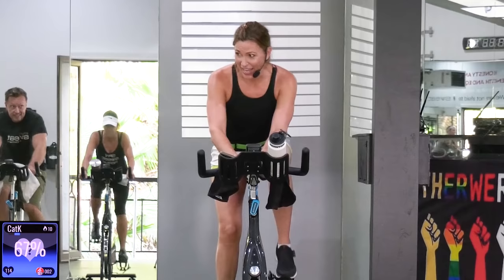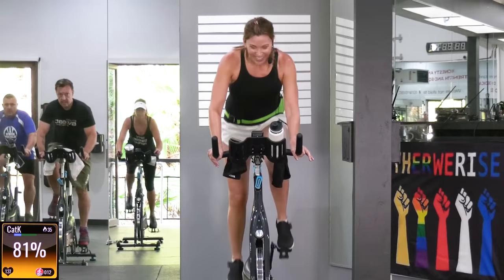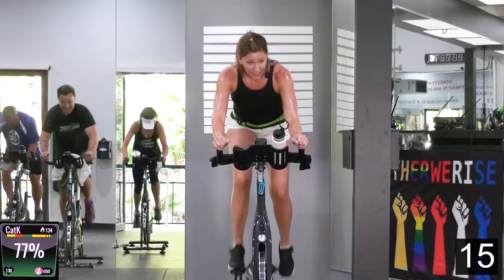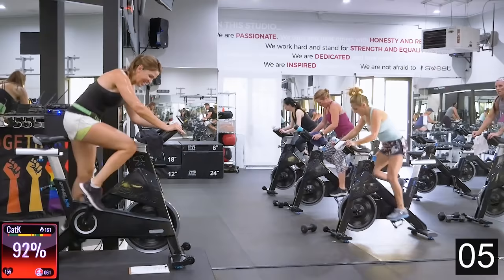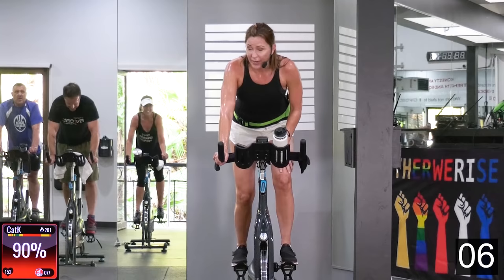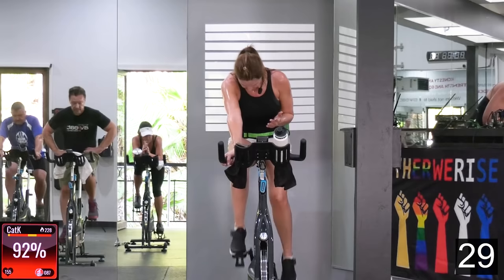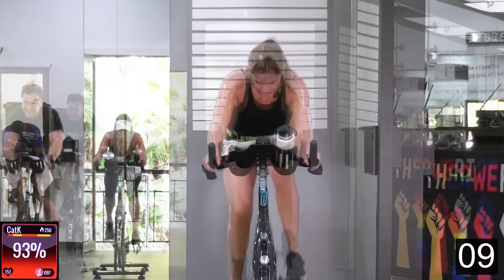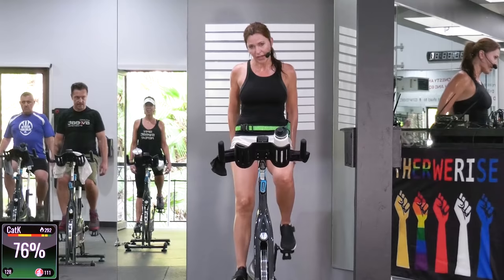30 Minute Spin Class | Tabata MAX FAT BURN Indoor Cycling | Free Online Spinning® Class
TORCH CALORIES in this Tabata 30 min MAX BURN spin class! Burns SO GOOD, 30 min will FLY by!
If you loved this free class, access 1000+ workouts FREE for 7 Days!

Have you checked out our new YouTube Sweat Junkie Membership options?! For only $4.99/mo you can get 40+ bonus SSoD full-length fitness classes right now directly through YouTube!!!

This MAX BURN 2 Indoor Cycling Workout is Studio SWEAT onDemand founder, Cat Kom's, signature class shred through those calories and work up a real sweat with 5 back-to-back rounds of 20 seconds on, 10 seconds off.

Welcome to StudioSweat onDemand! No models, no B.S., just REAL workouts with REAL PEOPLE getting REAL RESULTS.

We hope you enjoy our free workout videos including spin indoor cycling classes, HIIT, Strength, Kettlebell, Pilates, Yoga, TRX, Bootcamp and more. We're also adding more variety of workout lengths and classes for different levels! :D

WANT TO TAKE IT TO THE NEXT LEVEL?
Join the SSoD ALL-ACCESS Membership!
Access our ENTIRE add-free video library of 1000+ fat-torching workouts that you can stream on mobile apps, TV apps, or browsers AND we release *fresh* new workouts every few days!

OR use code “SWEAT5YT” to get your $5 All Access Pass Intro Month

ABOUT Studio SWEAT onDemand:
Studio SWEAT onDemand is an online app and platform that provides full hour and express specialty Spin®, TRX® and other amazing Total Body workouts, available to stream and download at your convenience. New workouts and spin workout classes with fresh tunes are released all the time!